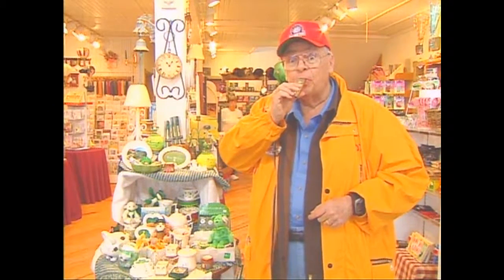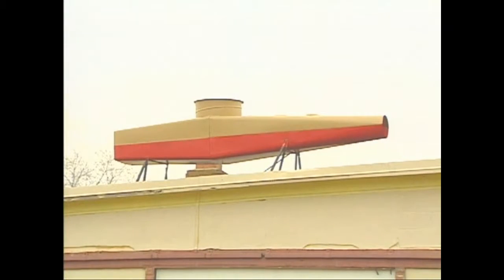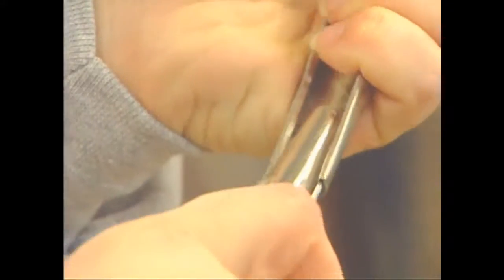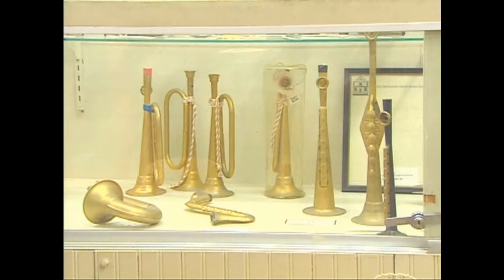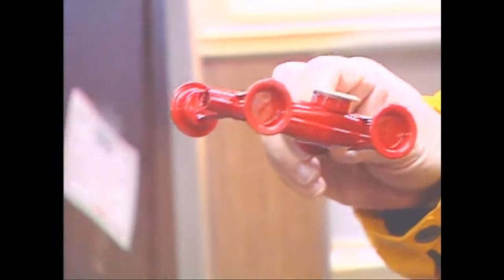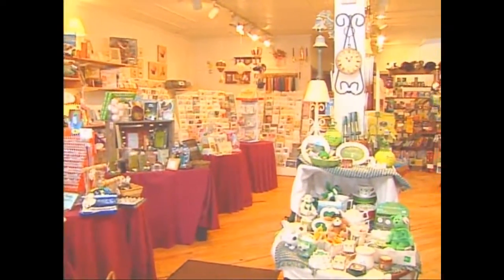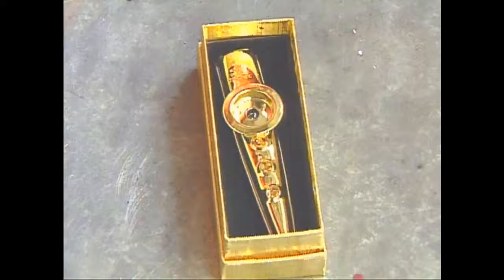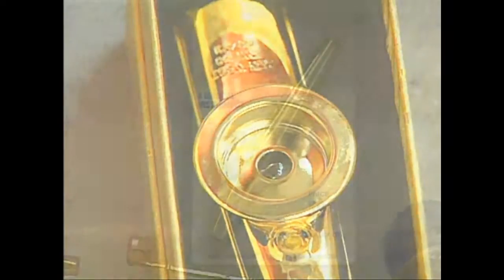Kazoo Factory NY